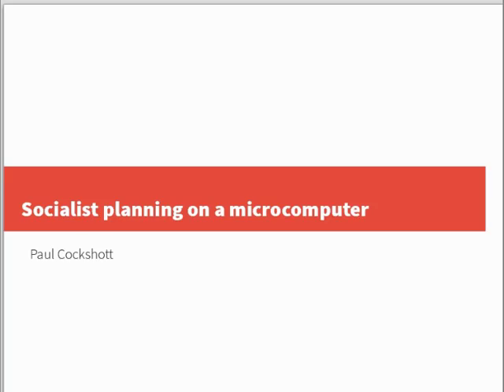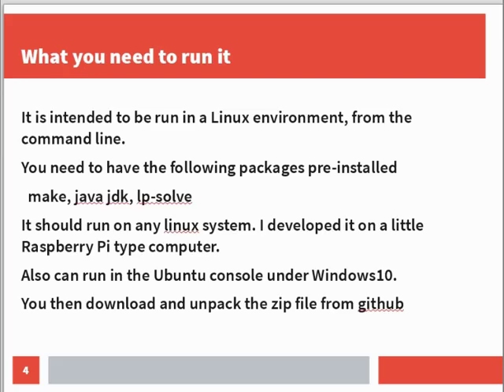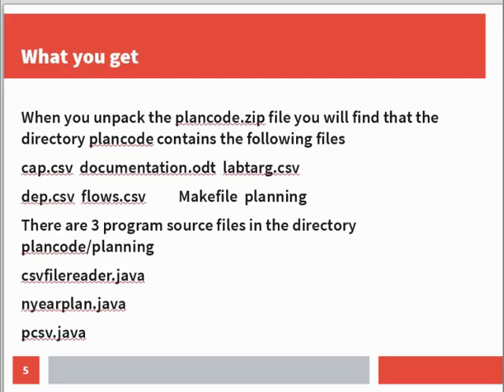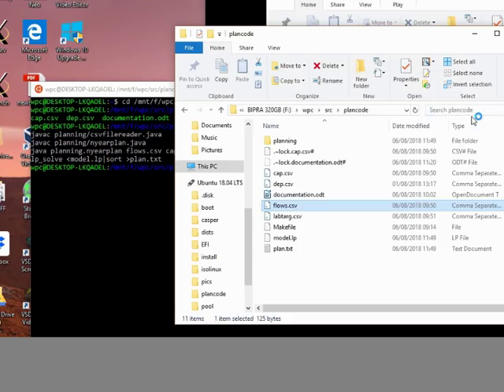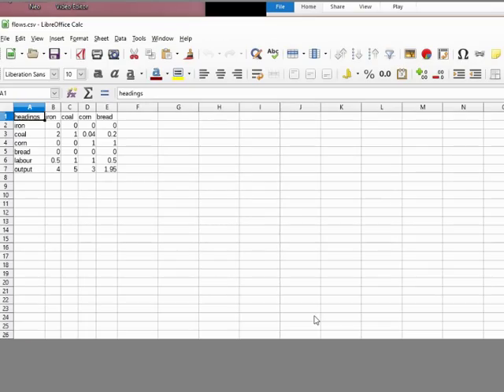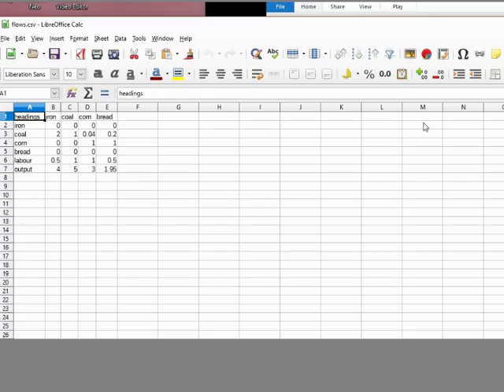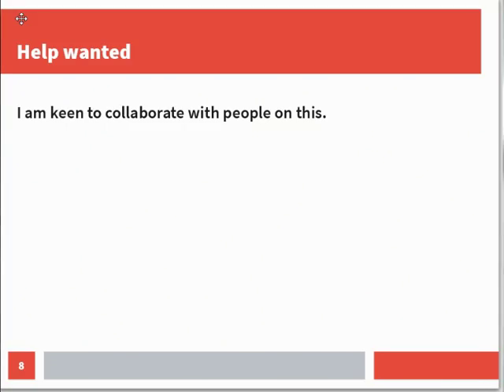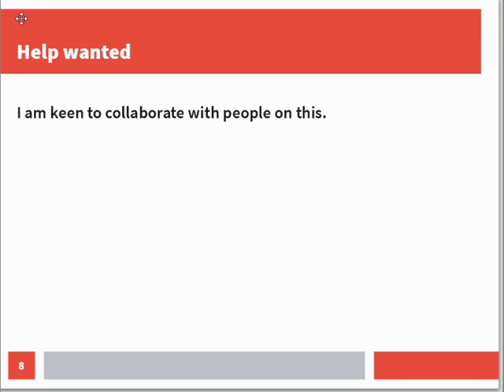Using linear programming for 5 year plans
This package allows you to experiment with macroeconomic planning. Using it you can compute multi-year plans for either toy economies, or in principle, it can be applied to compute sectoral plans for whole economies using input-output tables.
It is intended to be run in a Linux environment, from the command line.